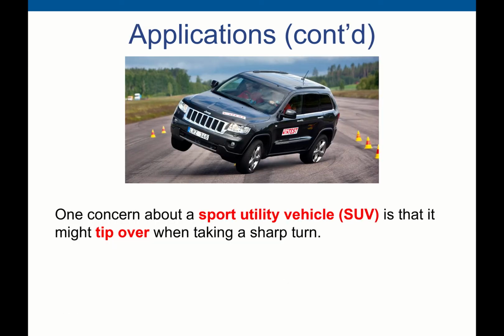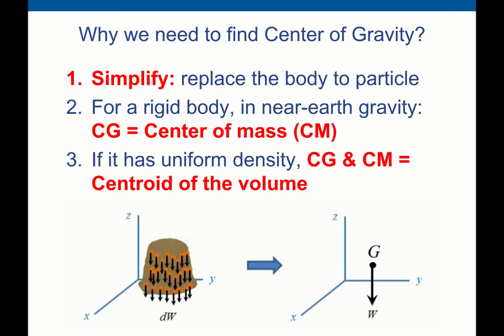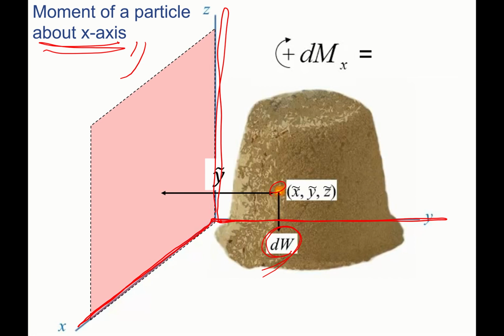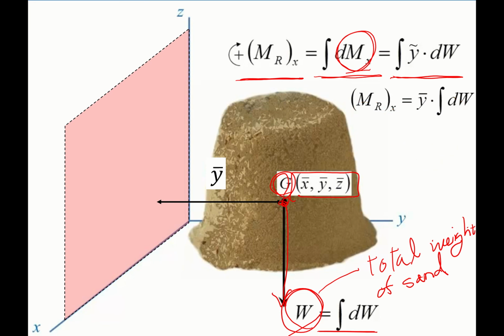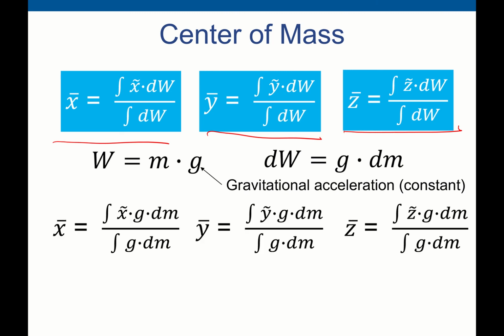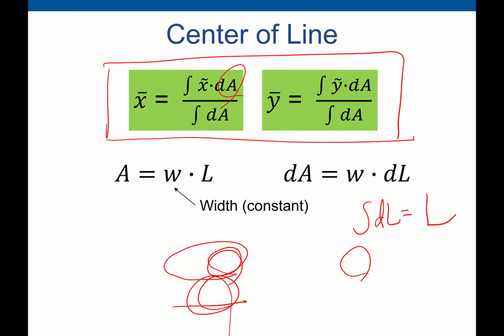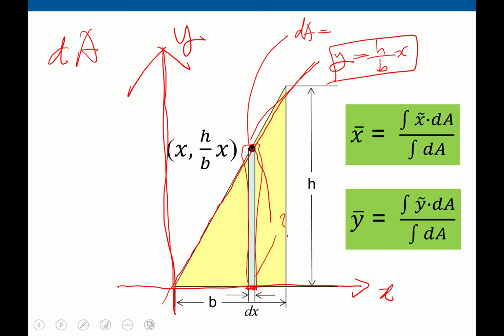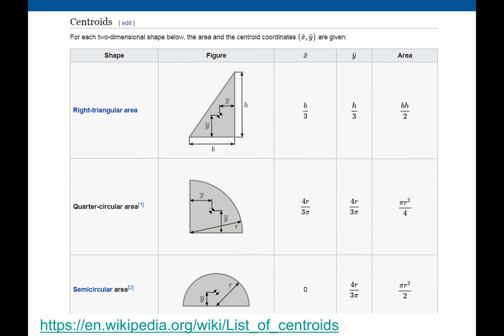Ch 9 Center of Gravity and Centroid 9 1 Center of Gravity, Center of Mass, and the Centroid of a Bo